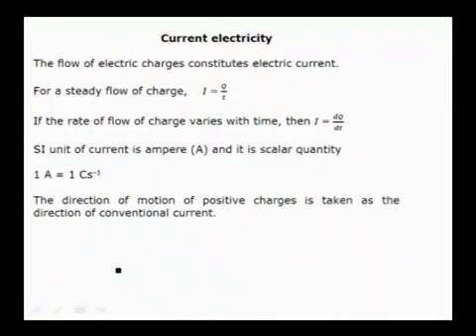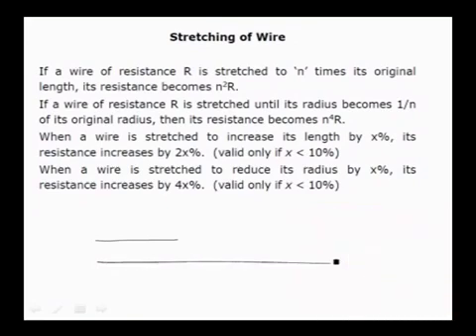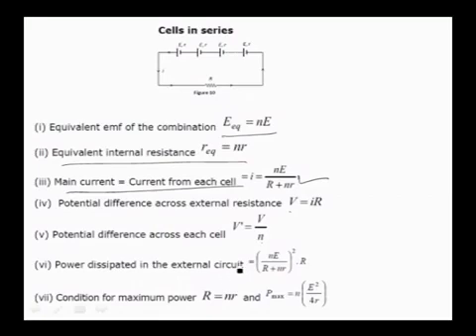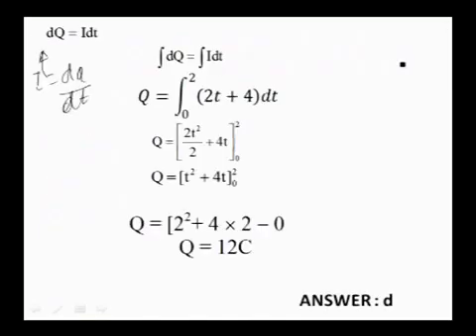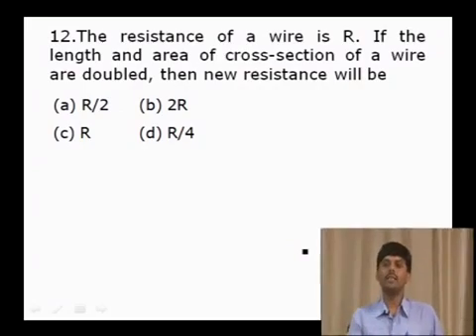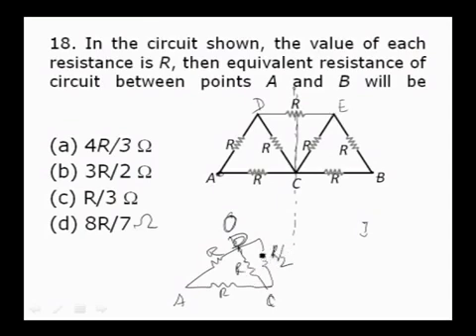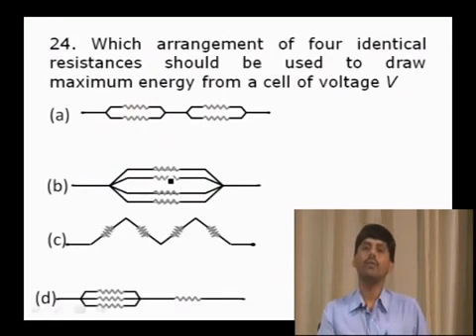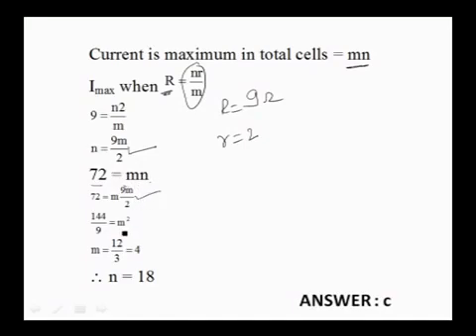Electric Current | CET and NEET Important Questions |1st - PUC Physics